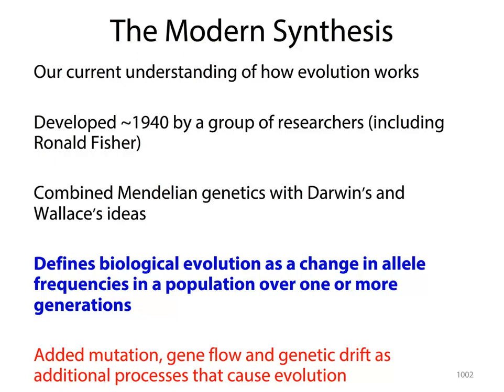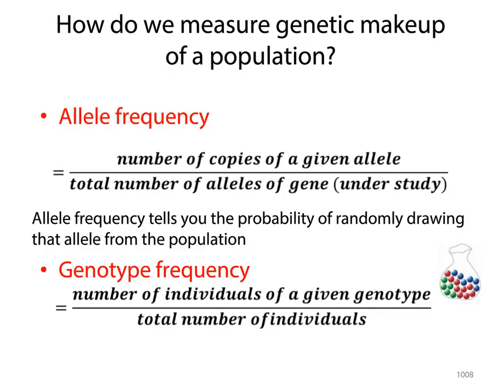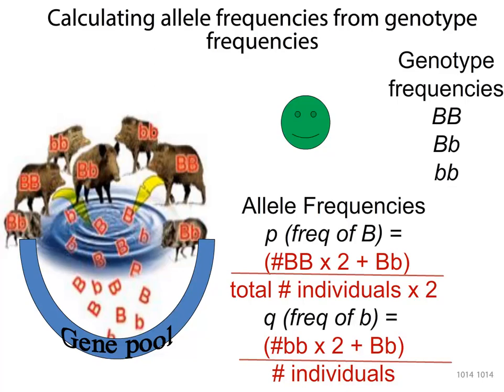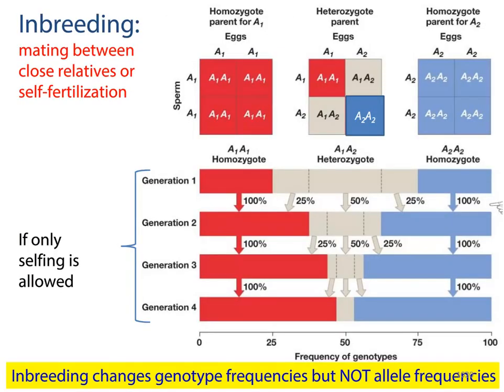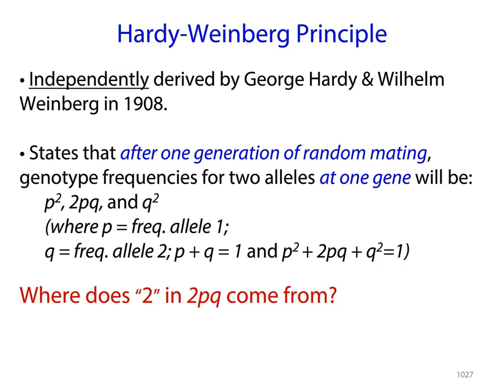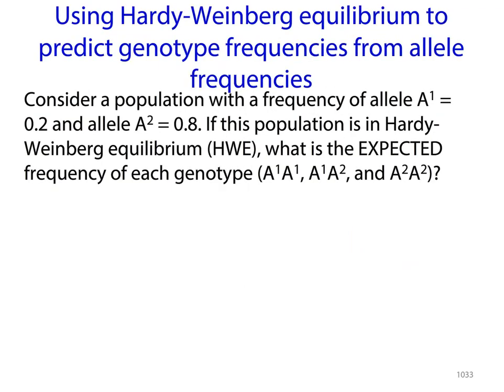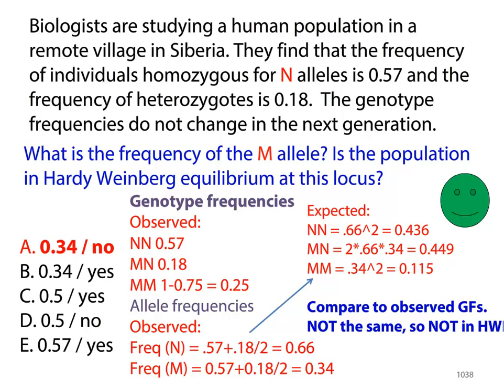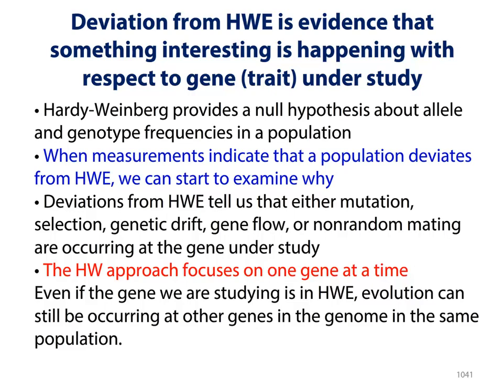Lec 10 Bio171 Instr LC